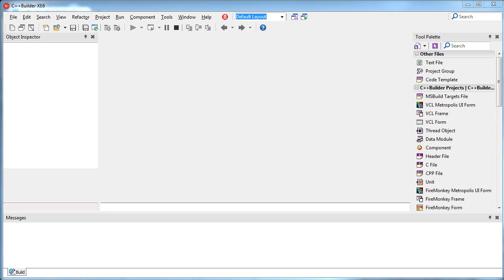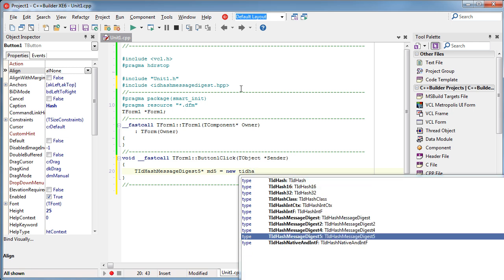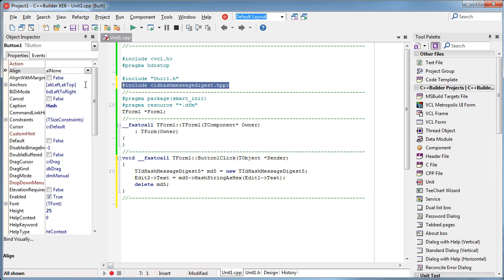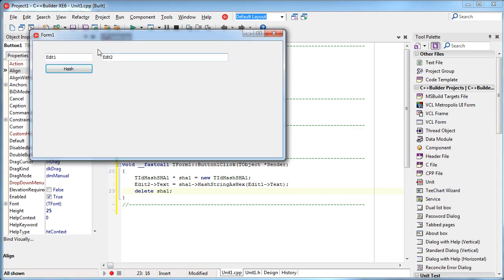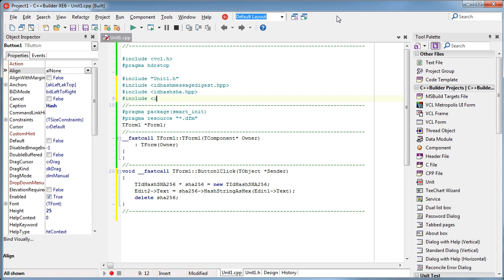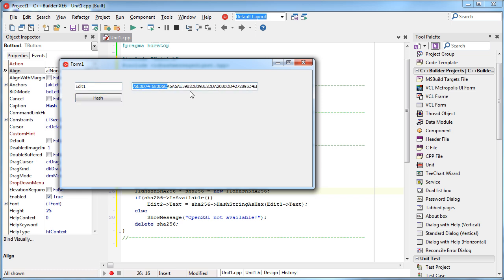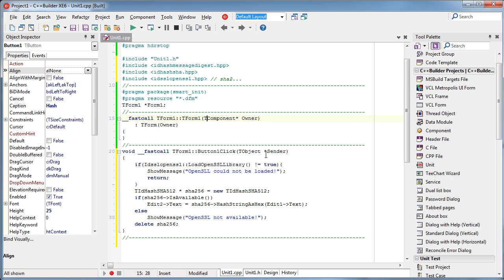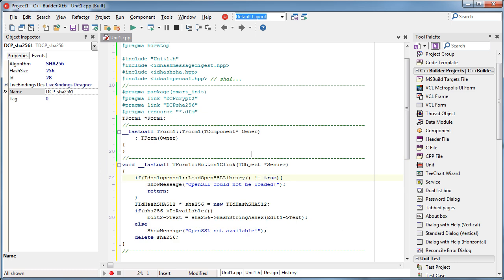C++ Builder - Hash Functions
How to use hash functions like MD4, MD5, SHA1, SHA2 etc.. in C++ Builder? Check this video!